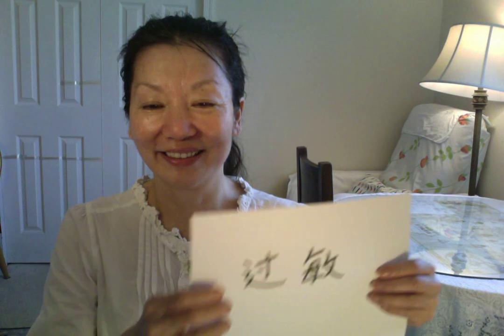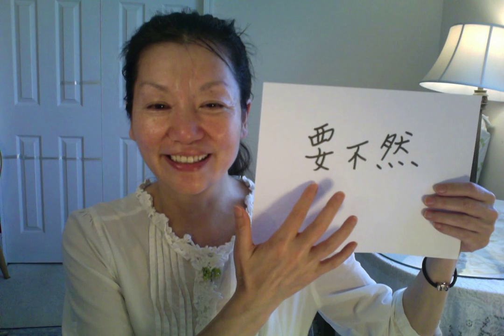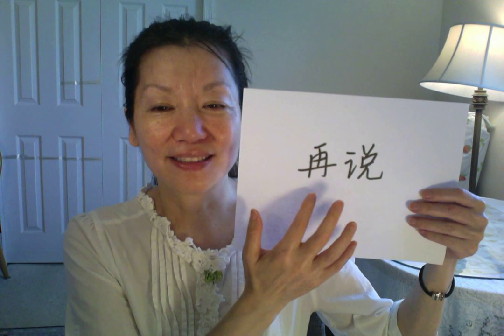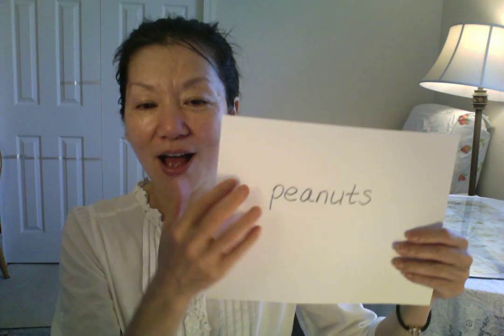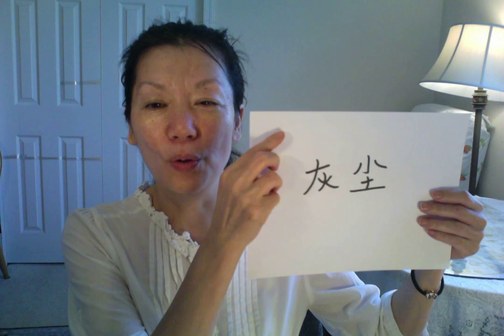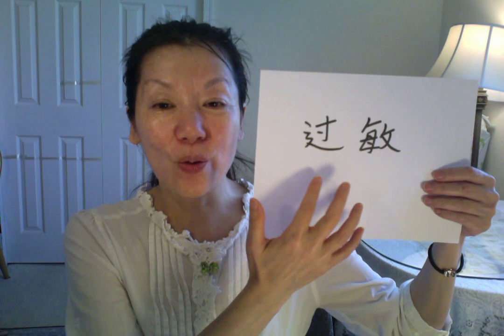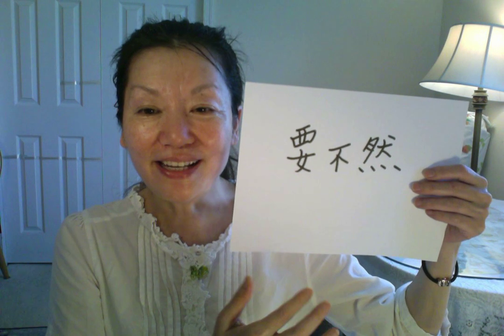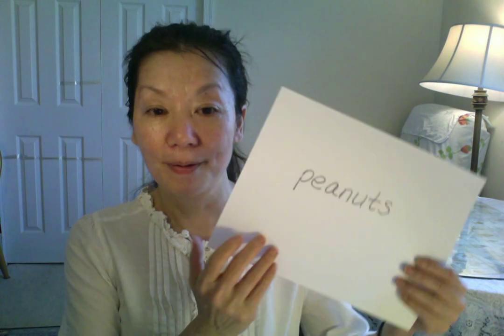🍓 # LEVEL 1 PART 2 INTEGRATED CHINESELESSON 15 PART 2 VOCABULARY（ PAGE 153 AND PAGE 160 ）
LEVEL 1 PART 2 INTEGRATED CHINESE/ LESSON 15 PART 2 VOCABULARY（ PAGE 153 AND PAGE 160 ）
In this video I explained all the vocabulary  from  Lesson 15 PART 2 ( PAGE 153 AND PAGE 160 ）
The first time :  I read Chinese characters, Pinyin and English .
Second time: I read Chinese characters and English
The third time: I read English and Chinese characters